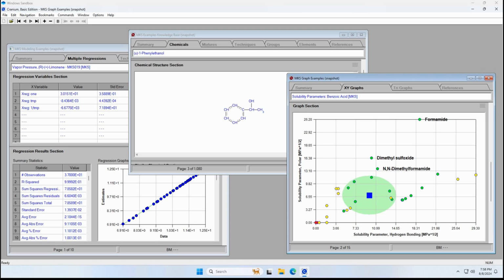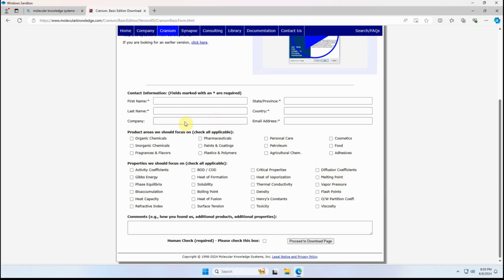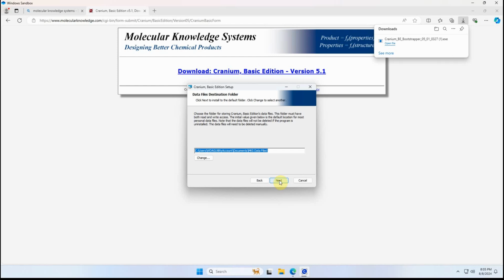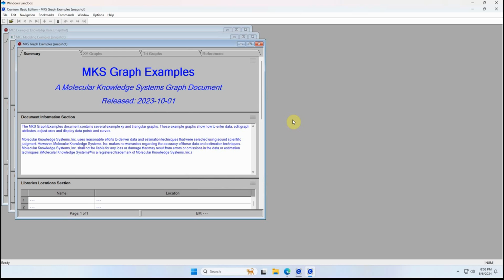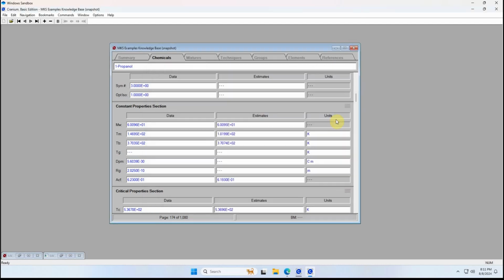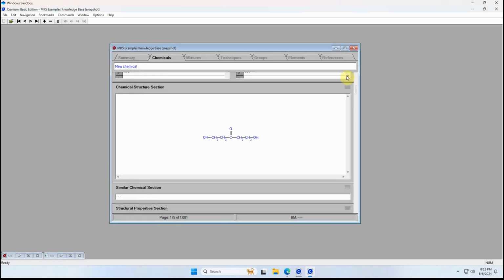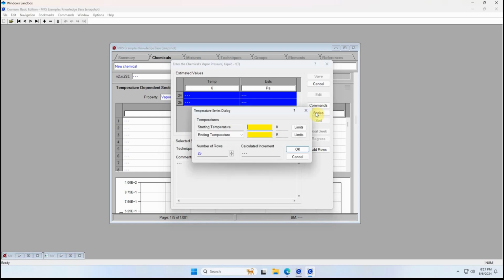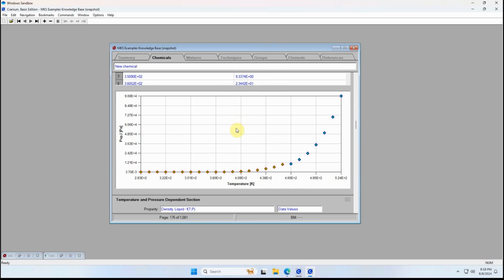Downloading and Installing Cranium, Basic Edition